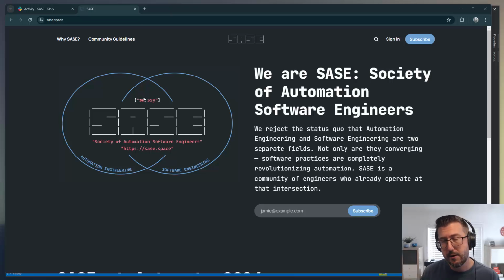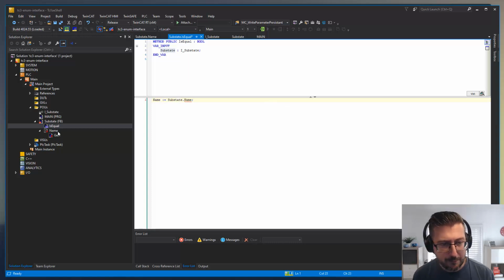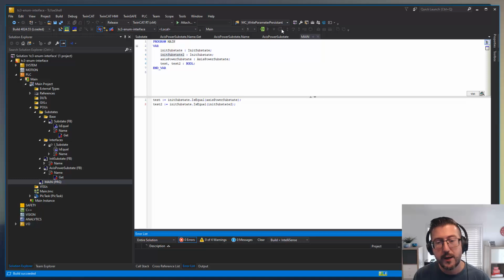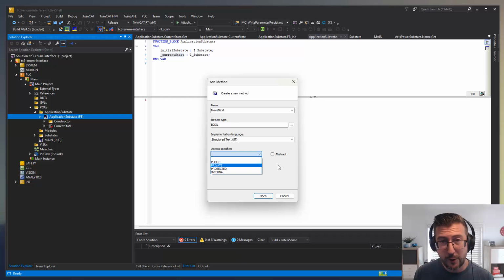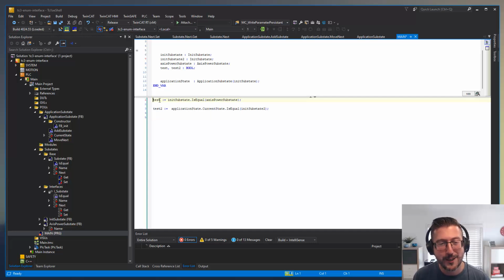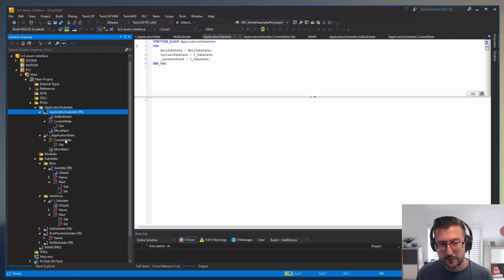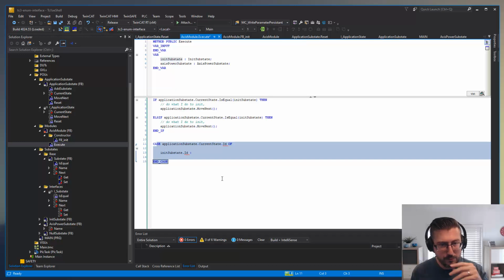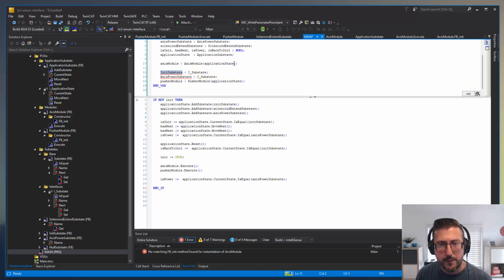Solving SASE Enums with OOP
In this video I tackle a problem posed on the SASE slack channel. I demonstrate the use of objects to resolve an Enum issue.